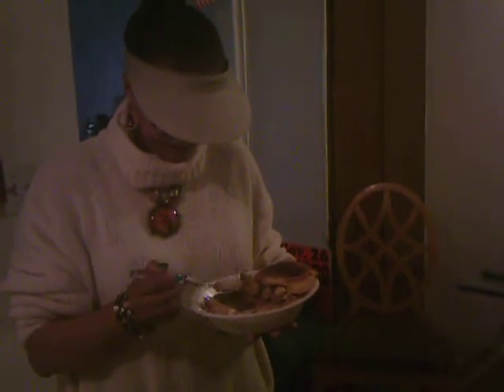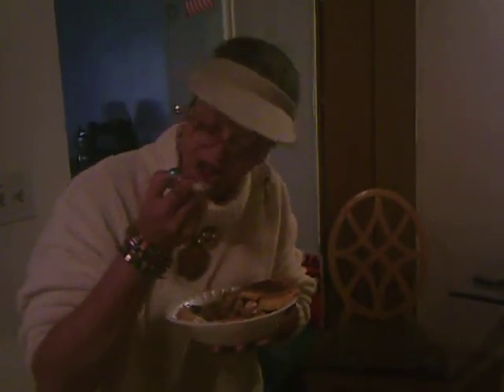11 BIG POP BLACK OPP TASTE TEST KINGUMBO